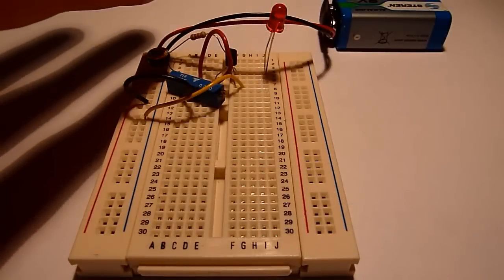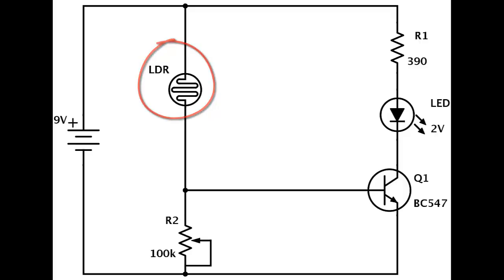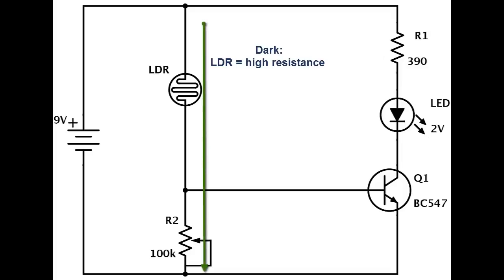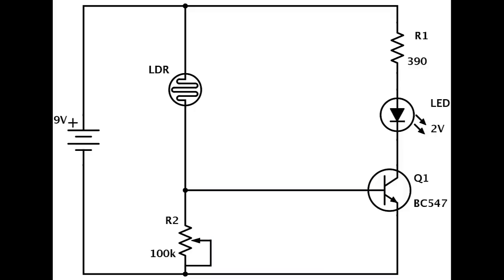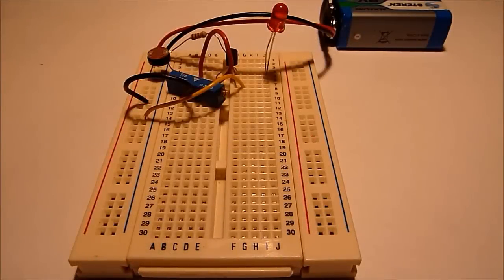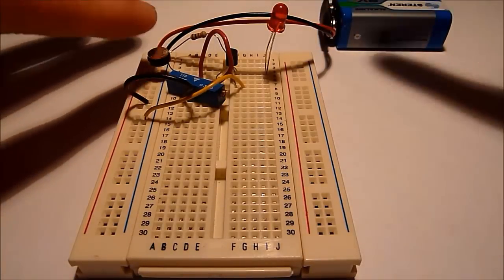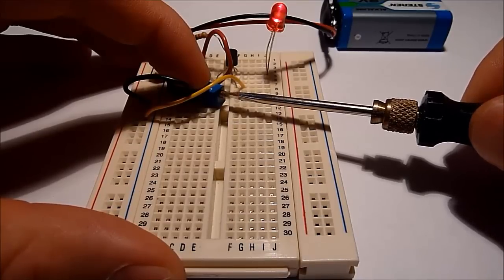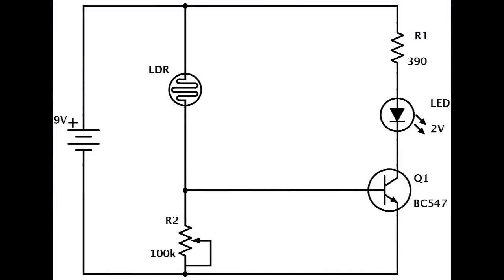How To Make An LDR Circuit (Light Detector)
The LDR circuit I will explain in this video is a simple one with only 5 components. Anyone can build it!

In this video I will explain how the ldr circuit diagram works.